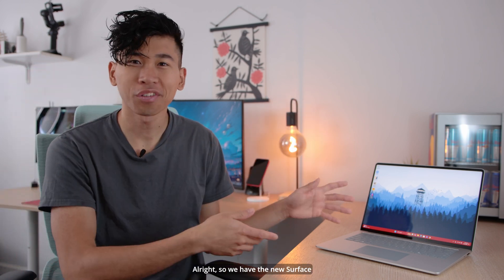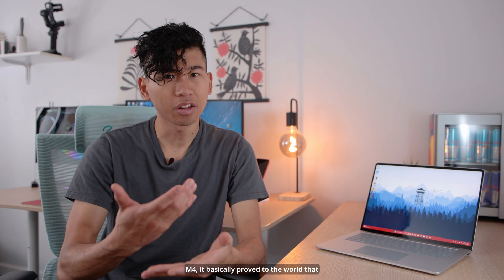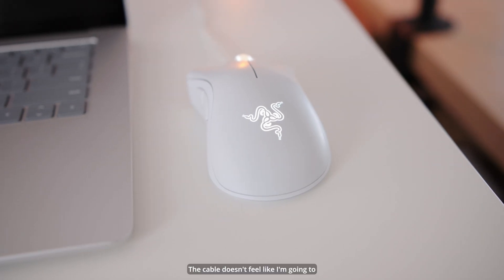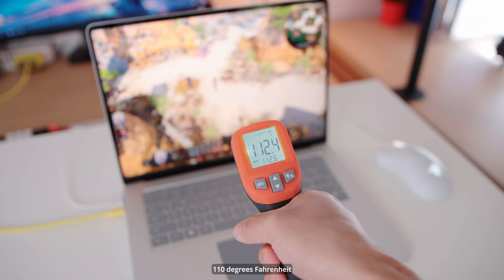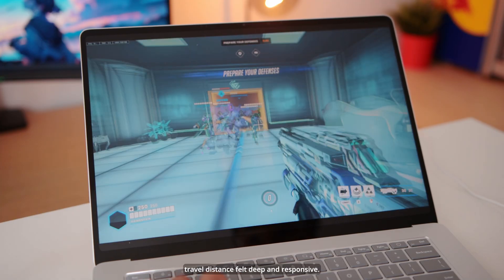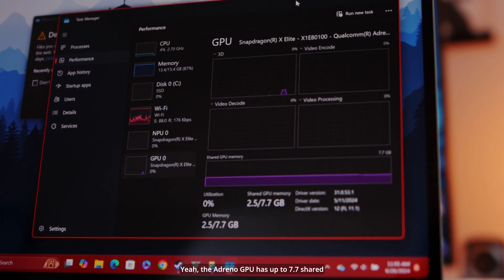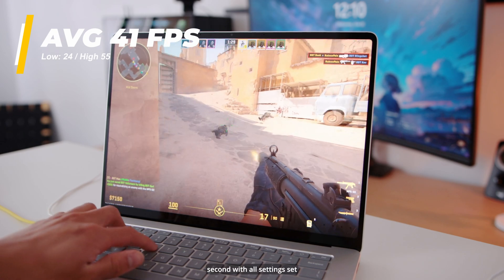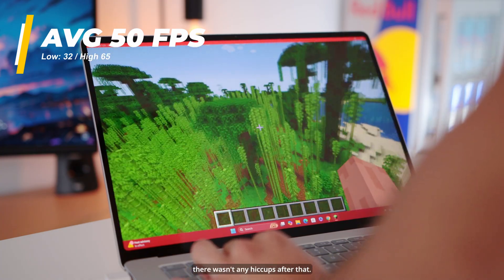Gaming On Surface Laptop 7 ~ SnapDragon X Elite Possible?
It's a big day in the laptop world ever since Qualcomm debuted its new ARM CPUs for laptops. Let's see how it works for gaming as of now.

I’m Rich. On this channel, I like everything related to technology. Here I like to post tech & lifestyle-focused videos, reviews, comparisons, and anything that I find fun yet useful 🚀

Camera: Canon EOS 90D
Lens: Sigma 18-35mm F/1.8
Tripod: Neewer 2-1
Microphone 1 (DSLR): Rode VideoMic
Microphone 2 (VoiceOvers): Blue Yeti

Edited on Custom Gaming PC using Davinci Resolve 18.6